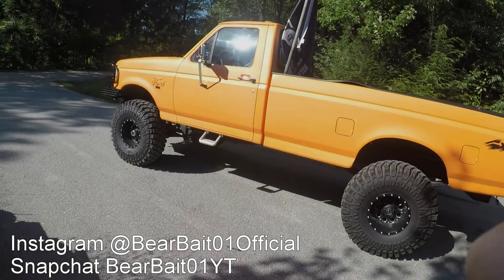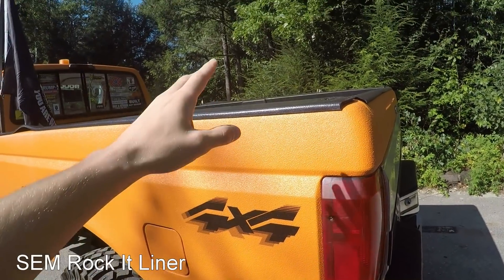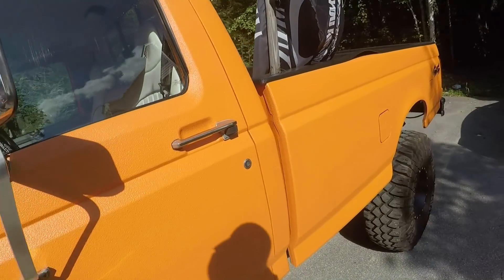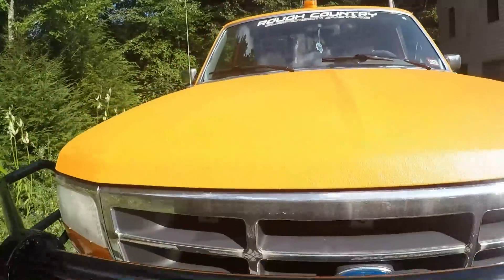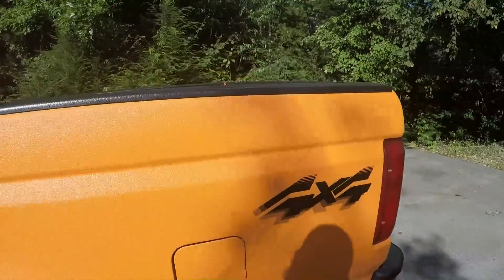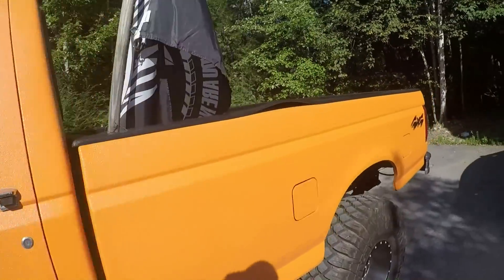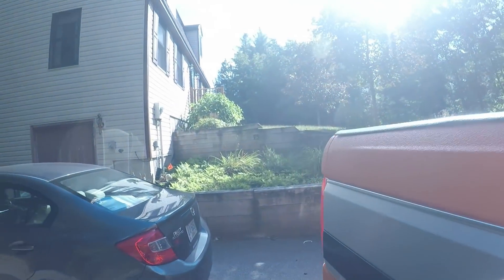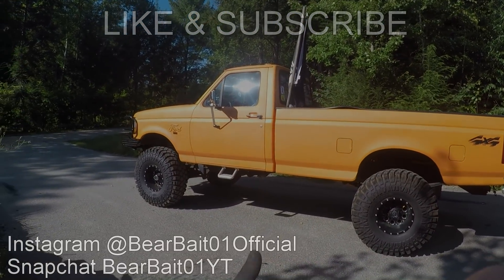Bed Liner Paint Job - 1 YEAR LATER! 9" Lifted OBS Ford on 38s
Bed line repaint job one year later. let's see how it has held up!